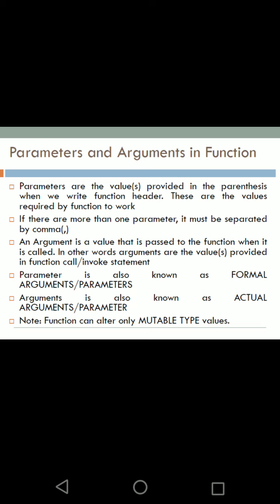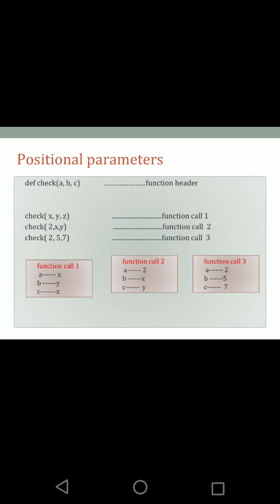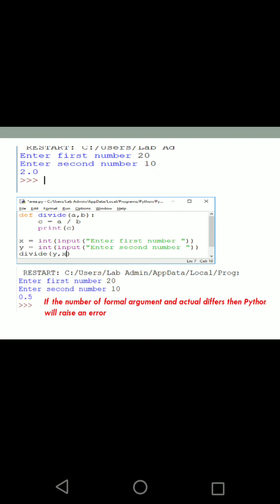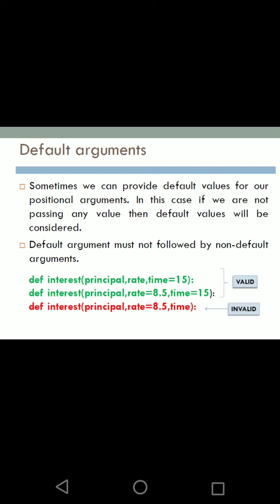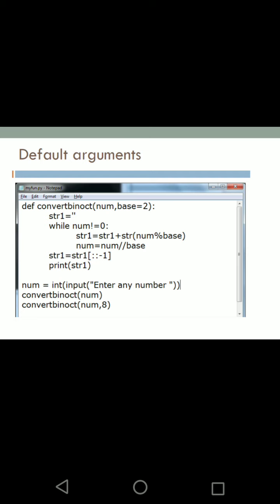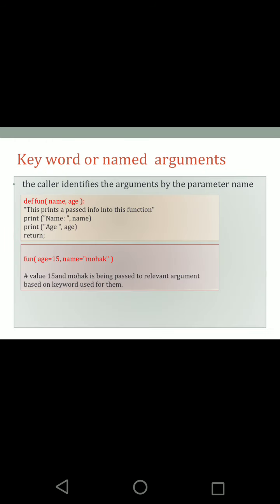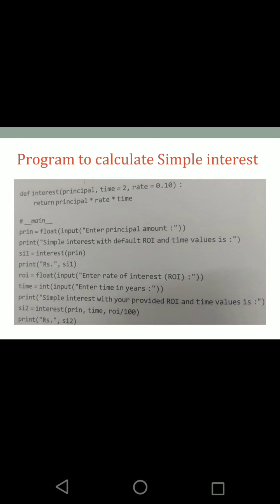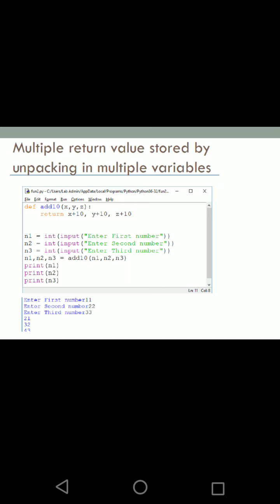Class XII Computer Science-Unit 1 Functions Part 3